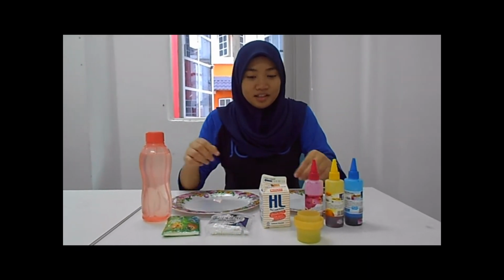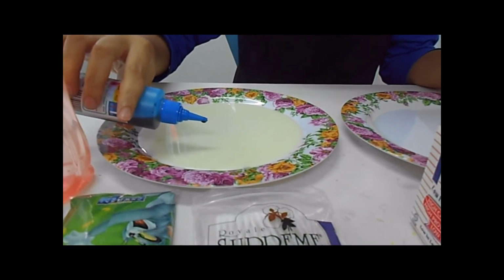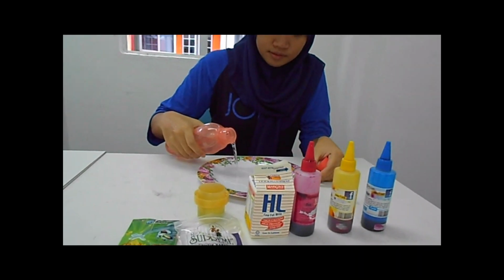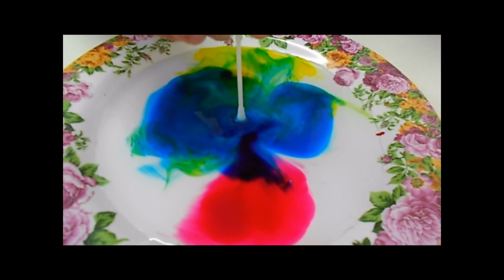milk changing colour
It's an explosion of color! Some very unusual things happen when you mix a little milk, food coloring, and a drop of liquid soap. Use this experiment to amaze your friends and uncover the scientific secrets of soap.